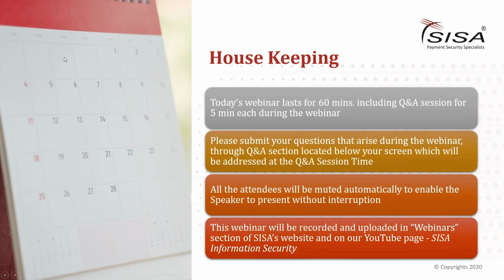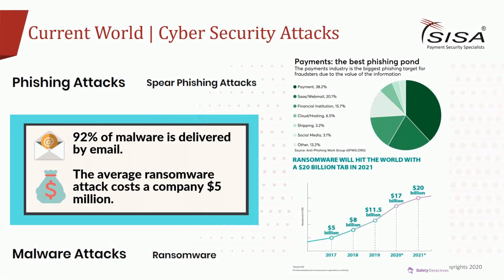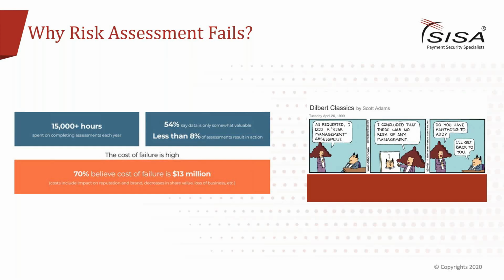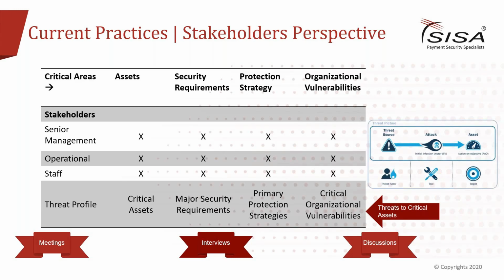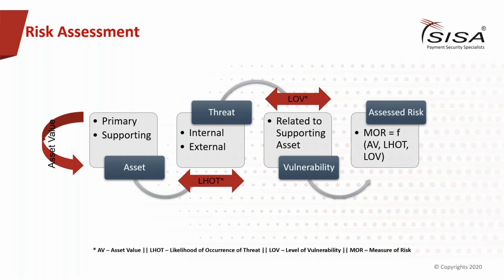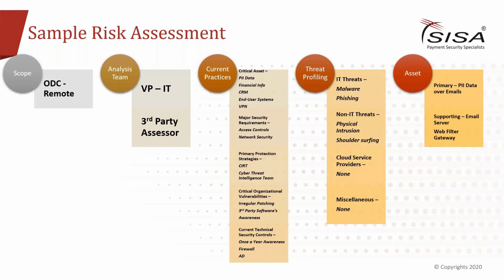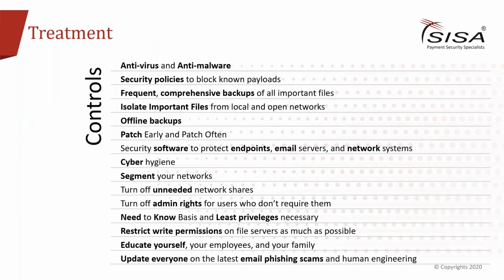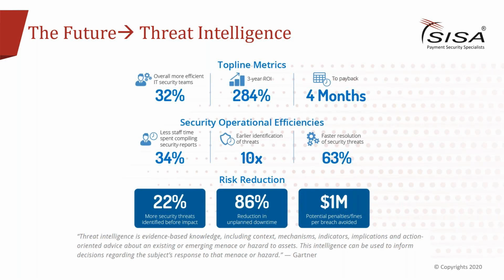Tackling End-Point Security Risks with Risk Assessment | SISA Webinar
Recent operational transformation of businesses to work-from-home culture has been attracting cyber threats. The spike in Phishing and Ransomware attack numbers throughout the world make it evident that Work-from-Home devices are under threat.

Explore the latest cyber threat landscape and threats underneath and dive deep into Risk Assessment methods with real-time case scenarios explained in the webinar.

Key Takeaways:
1. Learn about the Tactics, Techniques, and Procedures, being used by cyber attackers during the COVID-19 crisis
2. Know the advantages and importance of conducting a formal risk assessment on the endpoints of remote working agents
3. Understand how to analyse and assess vulnerabilities with sample Risk Assessment simulation